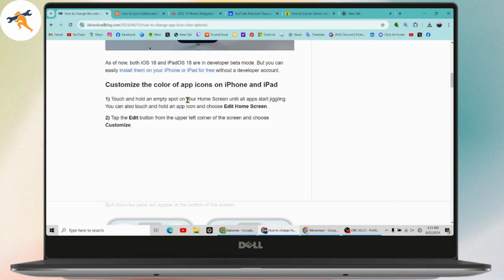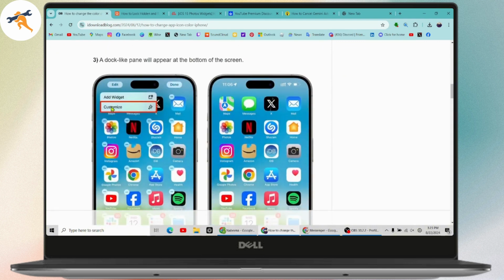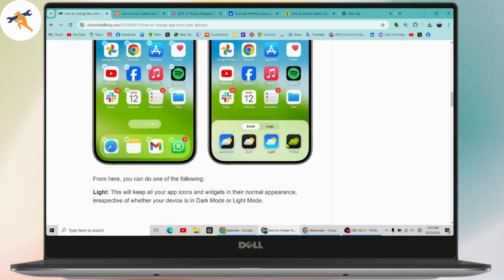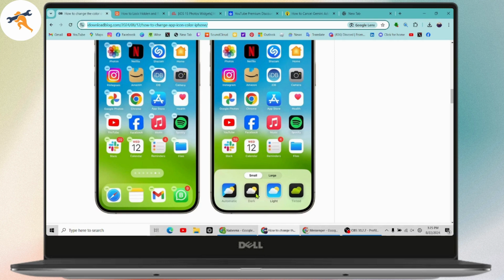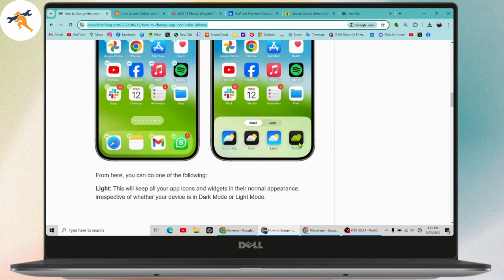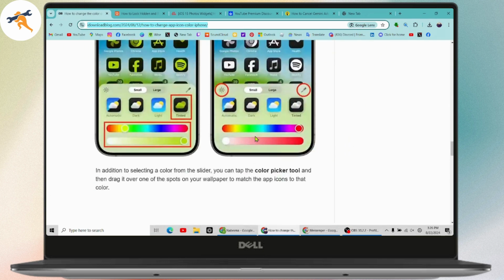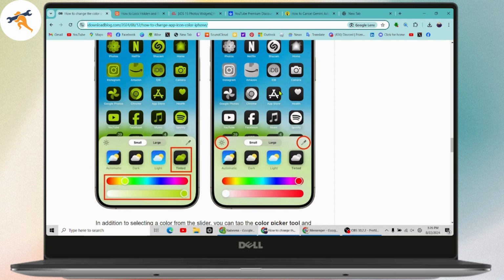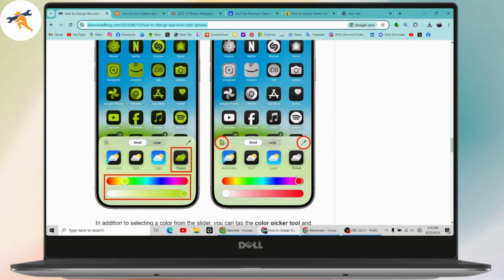How To Make App Icons Black And White On iPhone/ iOS 18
how to make app icons black and white on iphone
black and white app icons ios 18
make app icons black and white iphone ios 18
how to turn your iphone black and white
how to customize app icon on iphone ios 18

Welcome to our step-by-step guide on how to make app icons black and white on iPhone with iOS 18! In this video, we’ll show you how to customize your app icons to a stylish black and white theme, giving your home screen a sleek, uniform look.

0:00 - Introduction
0:12 - Using Shortcuts to Change App Icons
0:24 - Customizing Icons with Black and White Images
0:36 - Applying and Organizing Your New Icons
0:48 - Conclusion